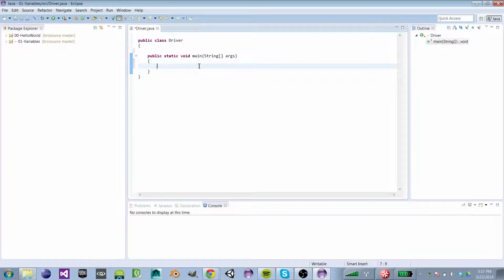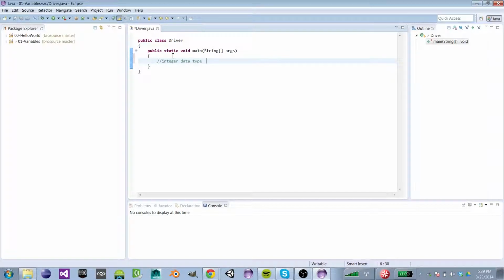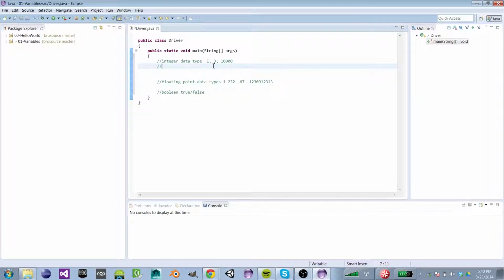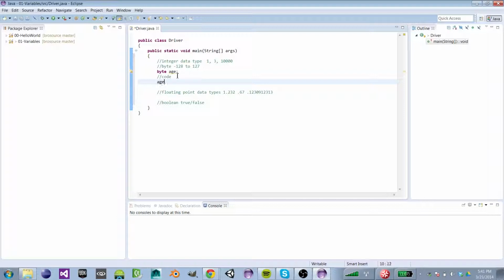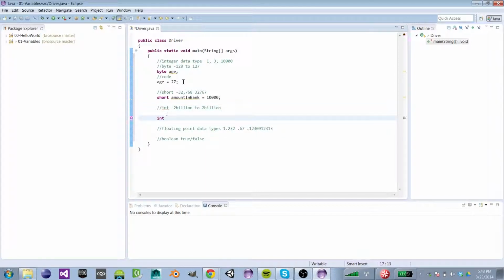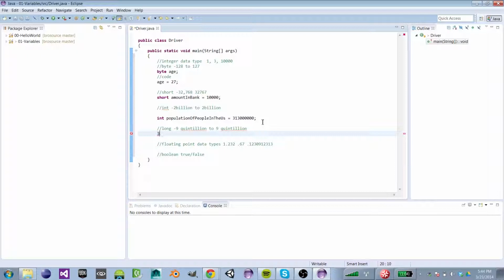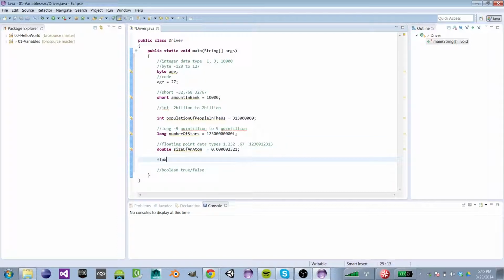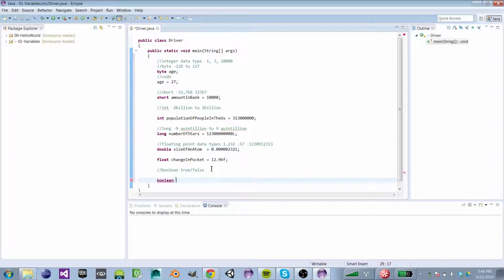01 - Variables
Hey guys, in this video I talk about the different primitive data types that most object oriented languages have to offer. In addition I show you how to declare variables and assign a value to a variable. As bonus I also talk about comments and talk about the different types of comments that java has to offer.